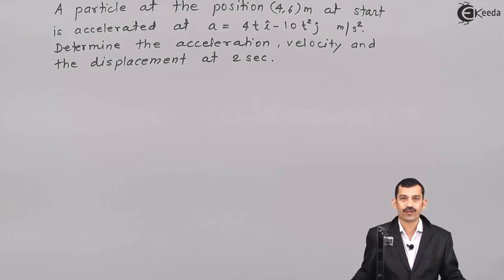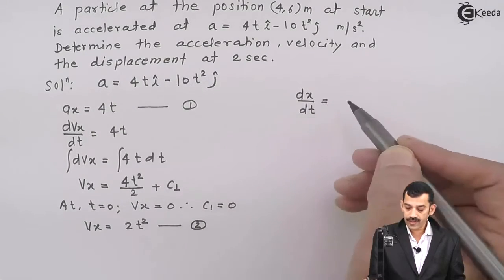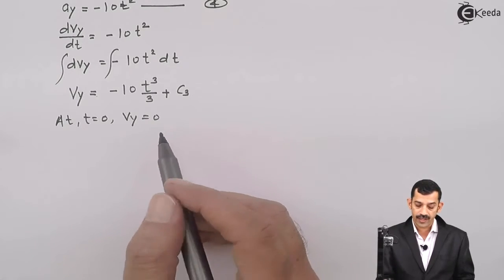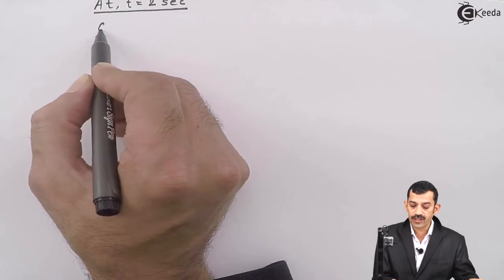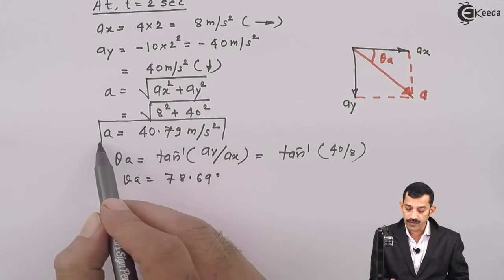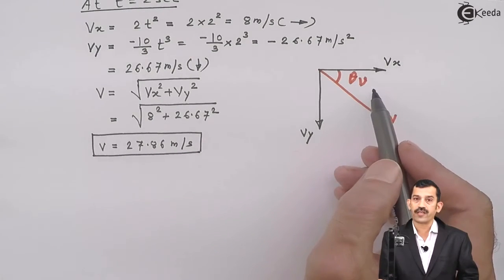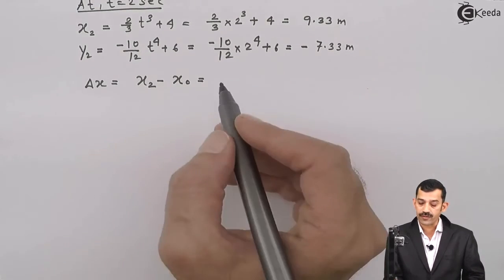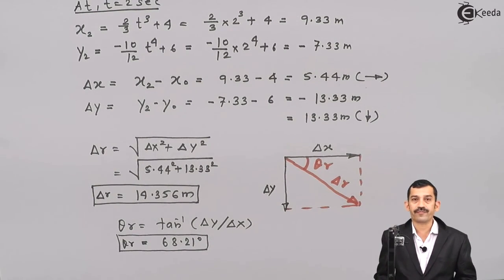Curvilinear Motion - Problem 12 - Kinematics of Particles - Engineering Mechanics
Video Name -  Curvilinear Motion - Problem 12

Happy Learning